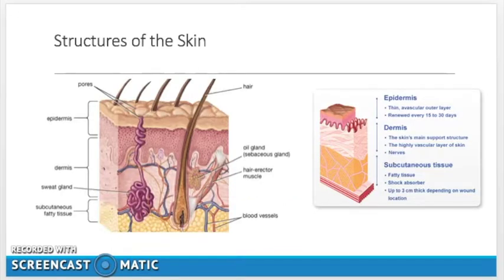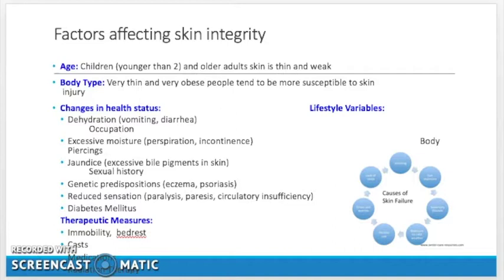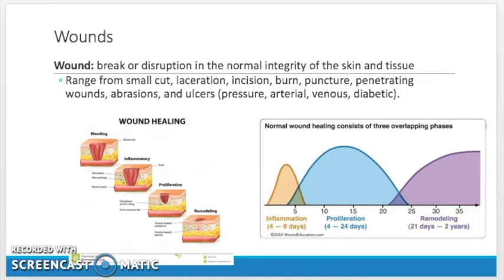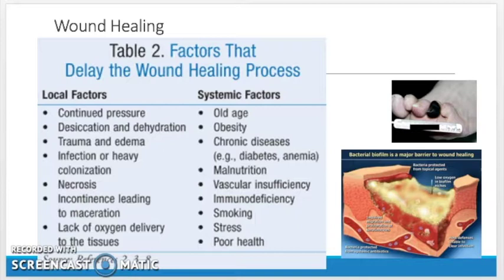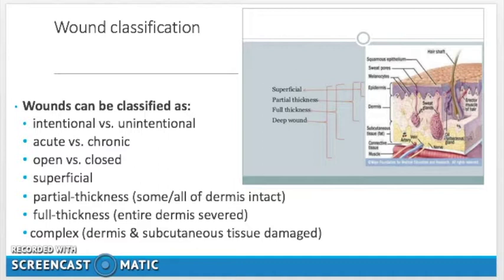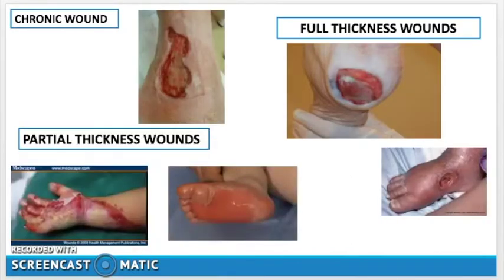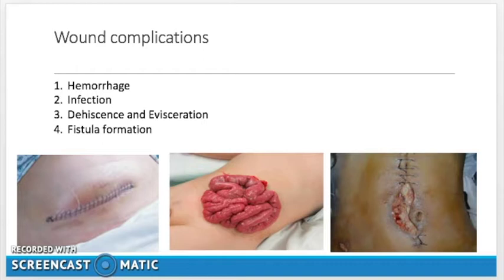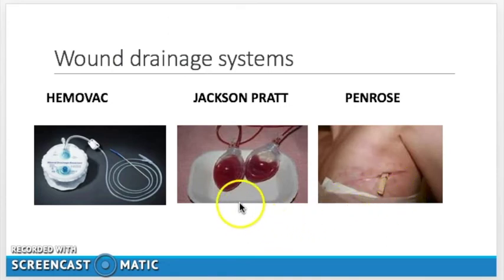Skin and Wound Care Part 1